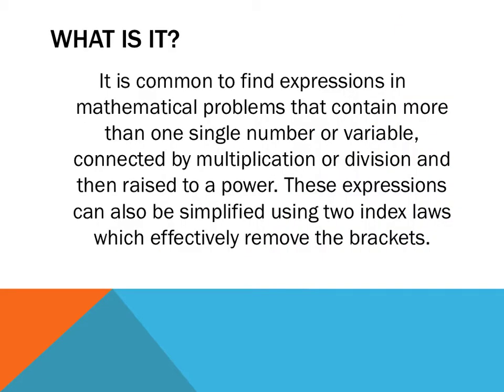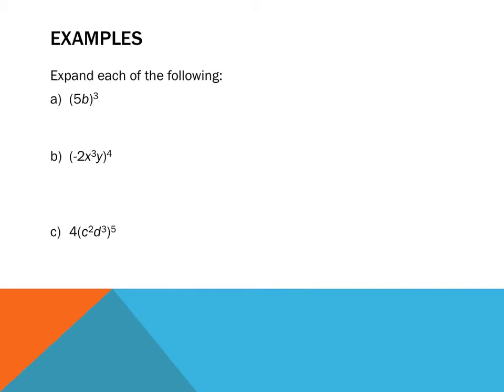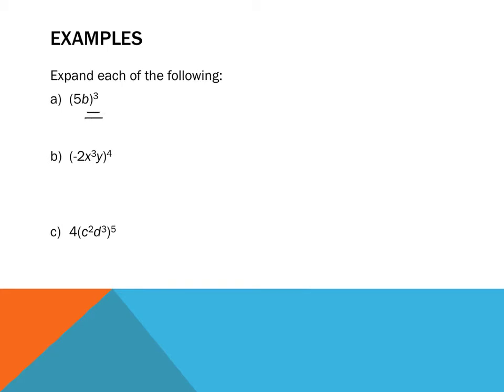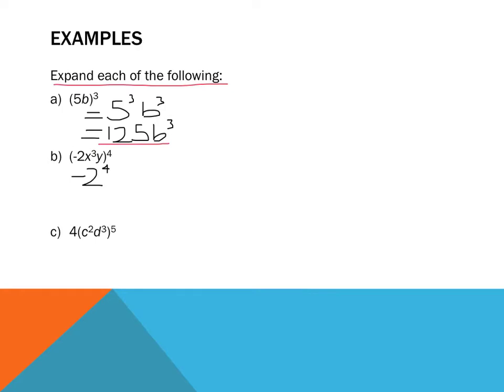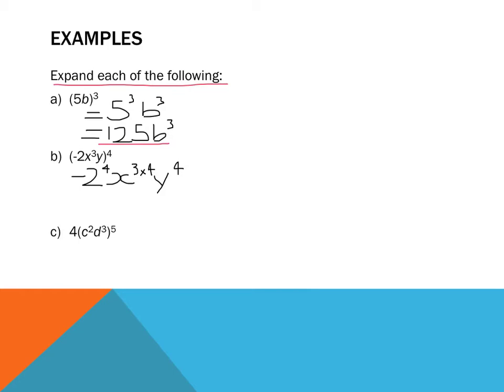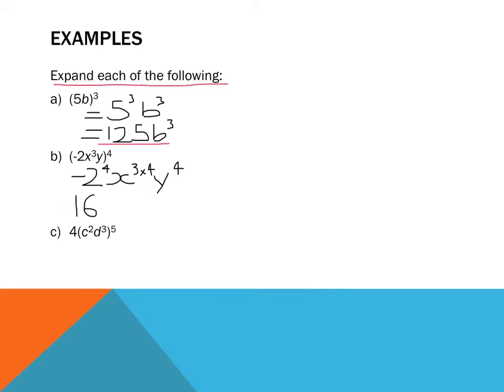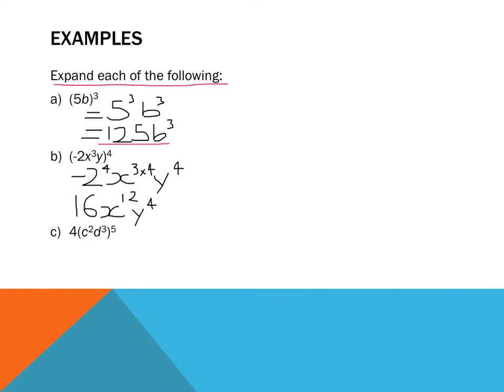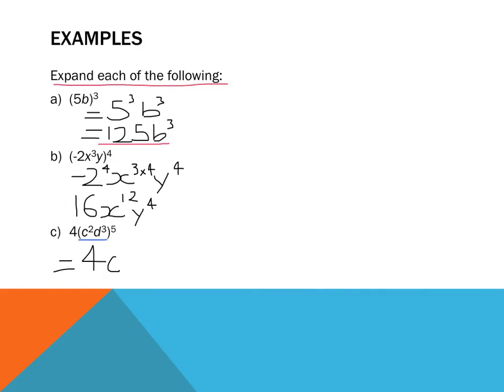Year 9: Index Law Extended PartA